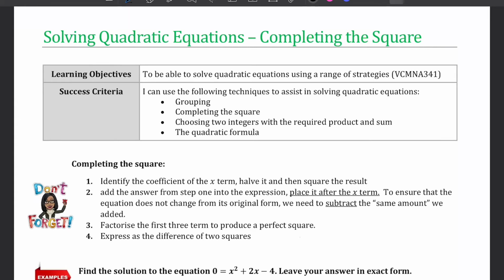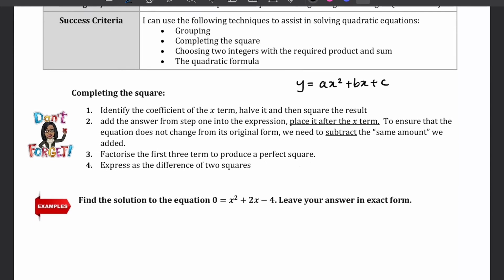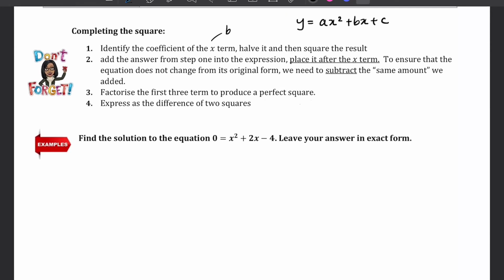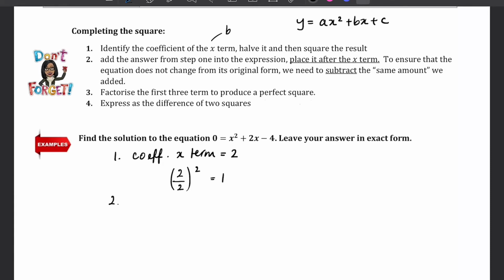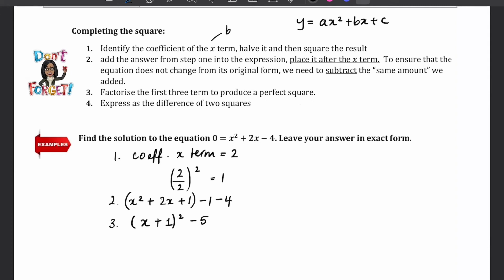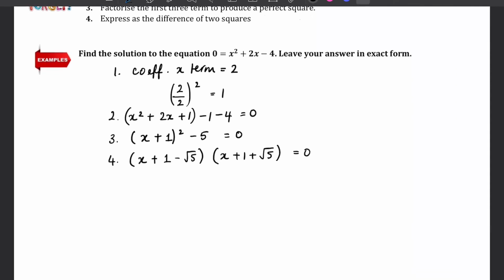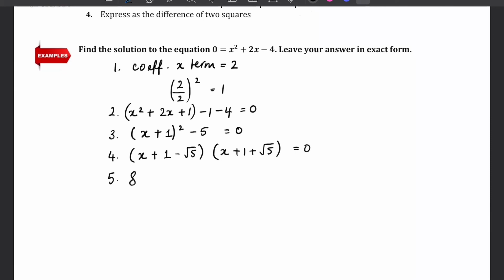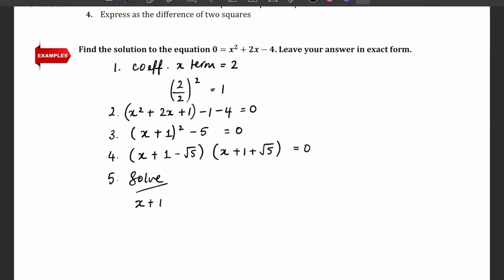2. Solving Quadratic Equations - Completing the Square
Solving Quadratic Equations using the method of completing the square. The video also details step-by-step on how to complete the square